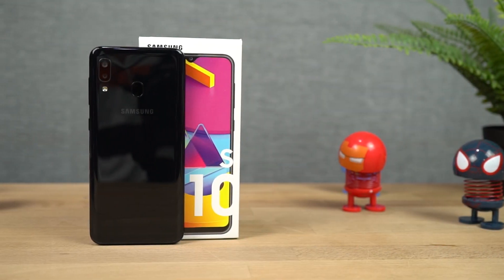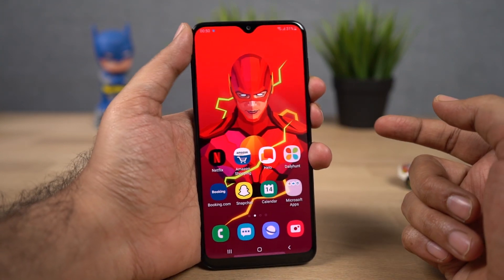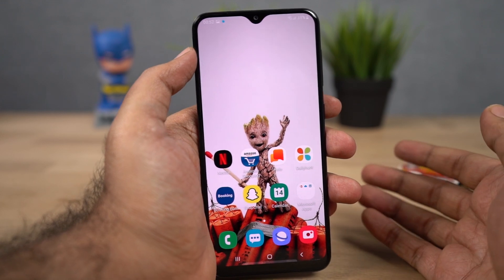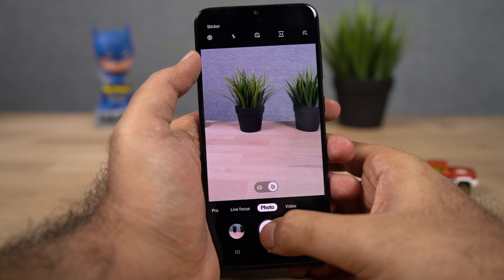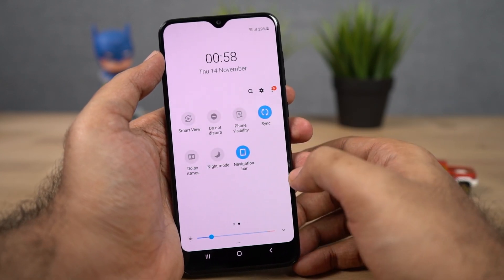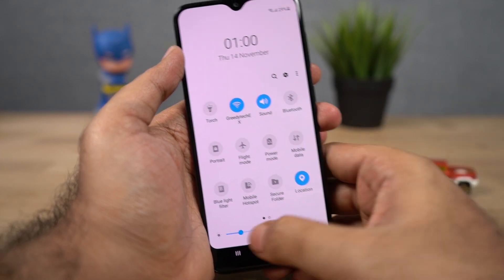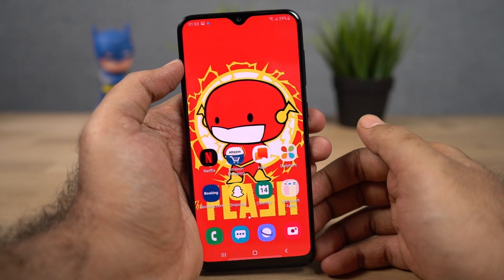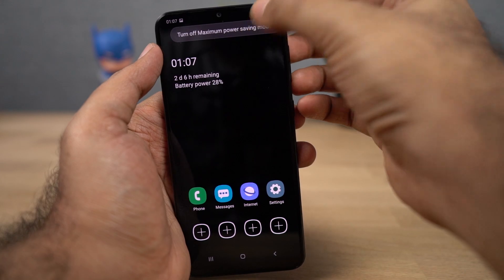Samsung M10s 20+ Tips and Tricks